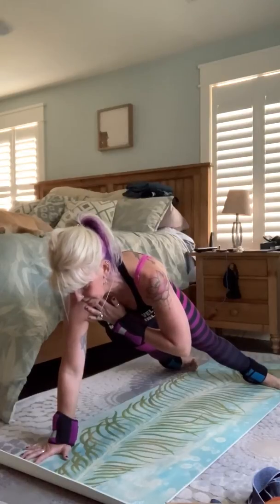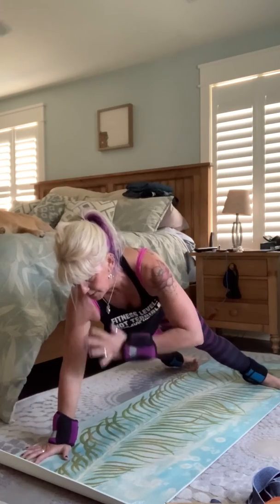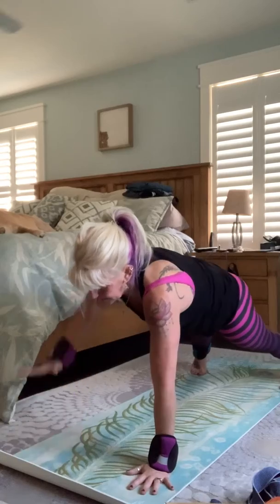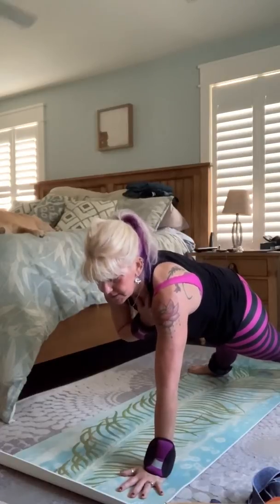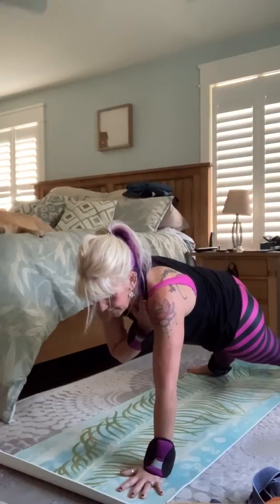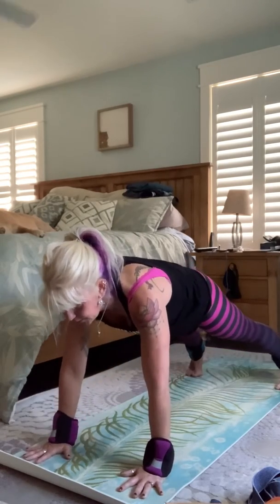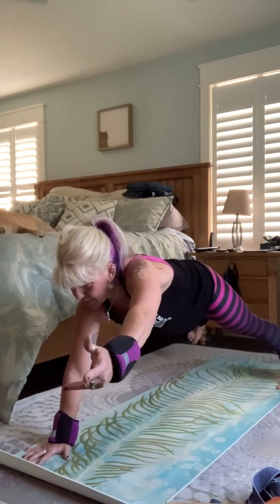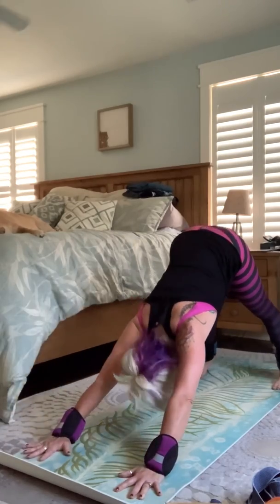Section 4 Core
Mixing up modalities